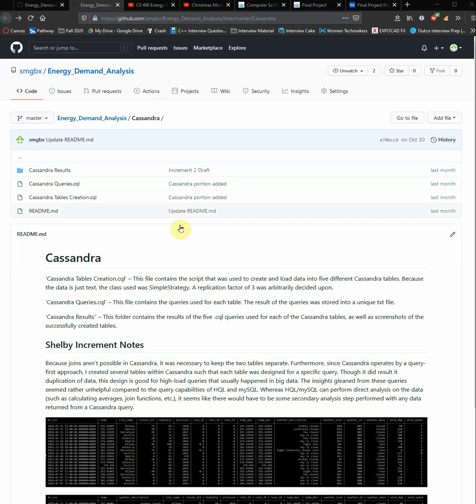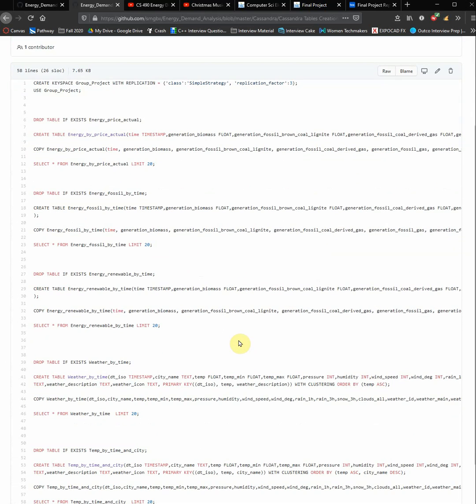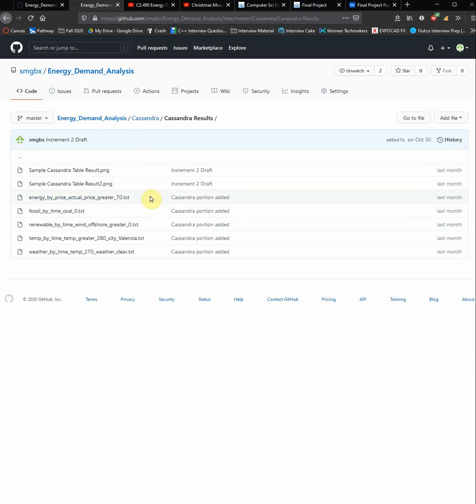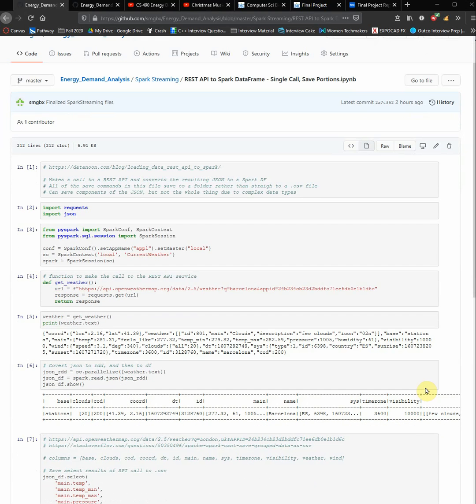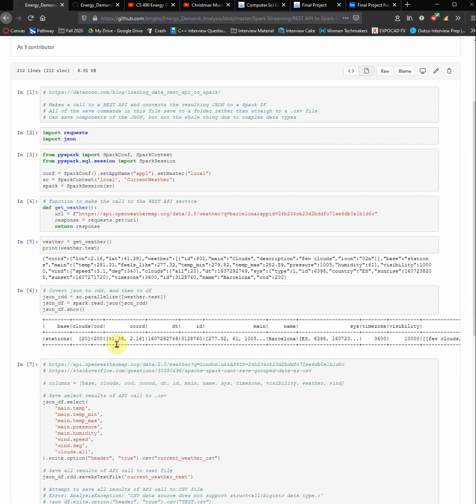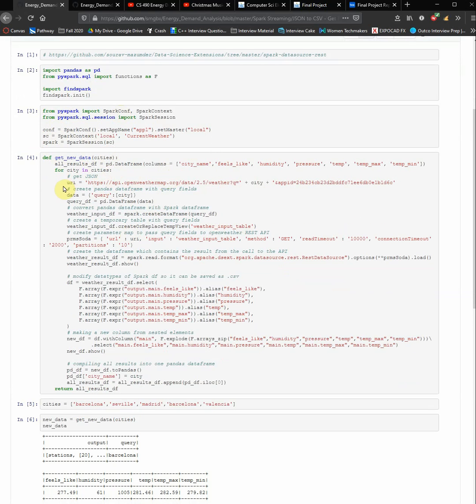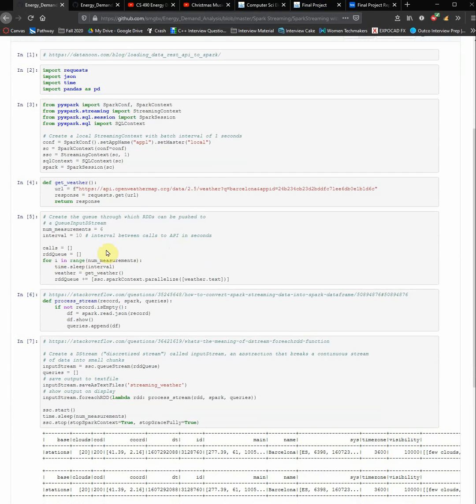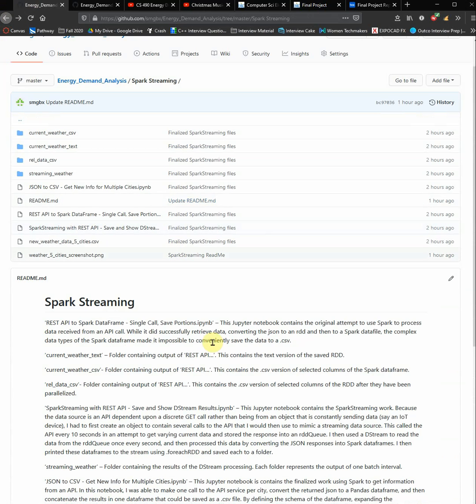BigData Presentation - Cassandra and Spark Streaming